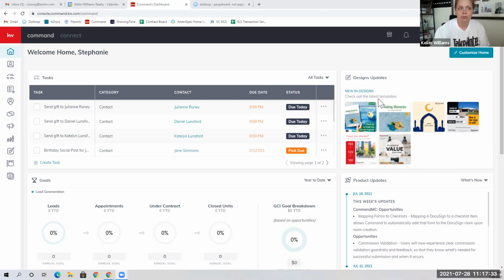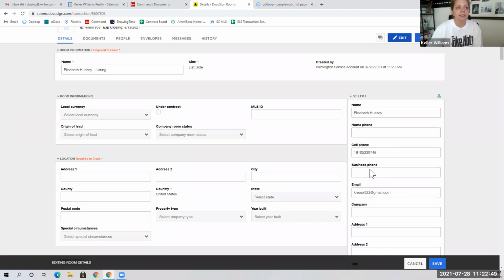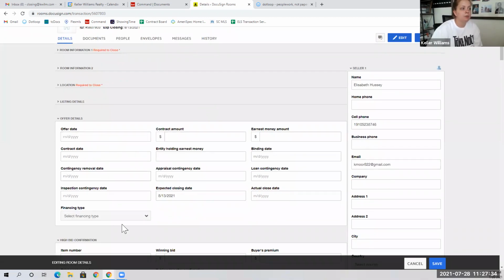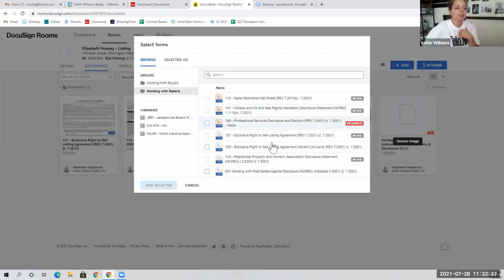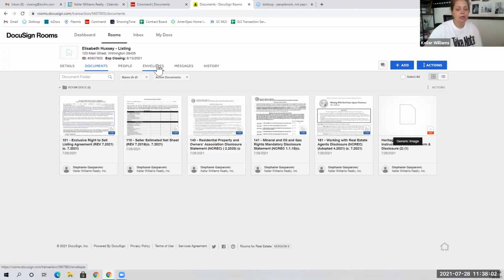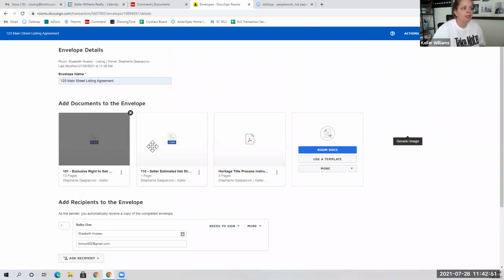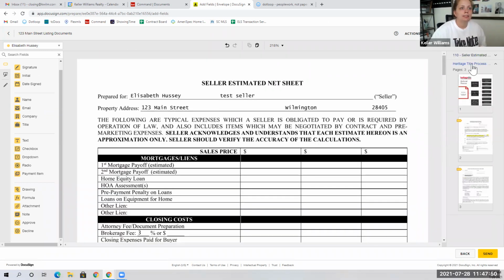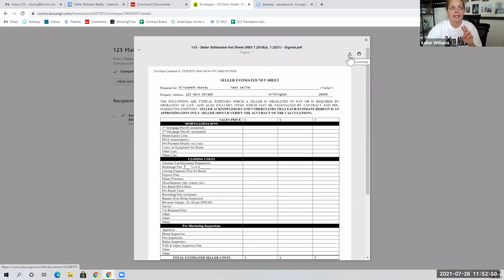*NEW* Docusign Basics w/Elisabeth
Tranaction Coordinator Elisabeth Hussey takes you through getting your opportunities connected to Docusign and create envelopes to send to clients.